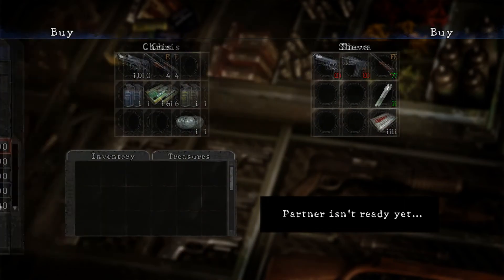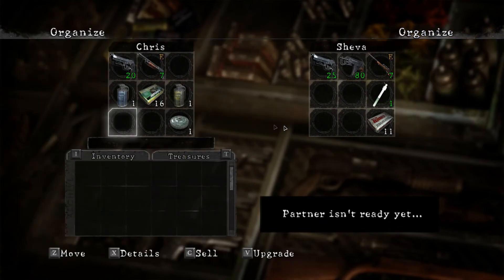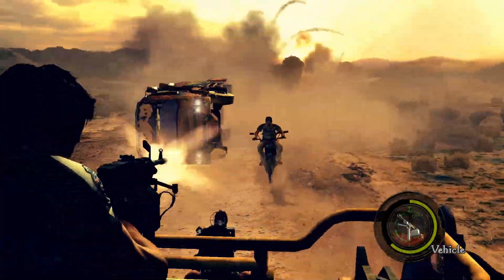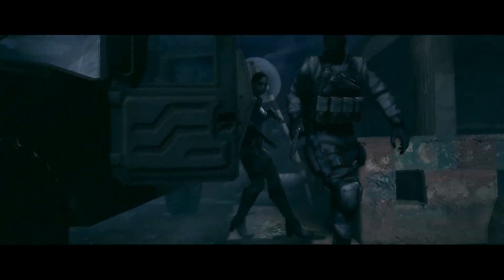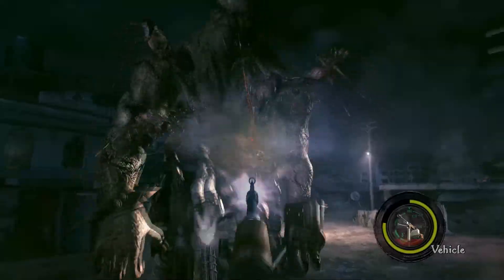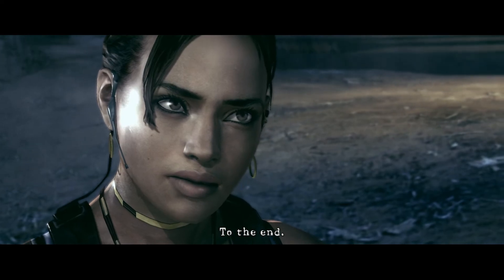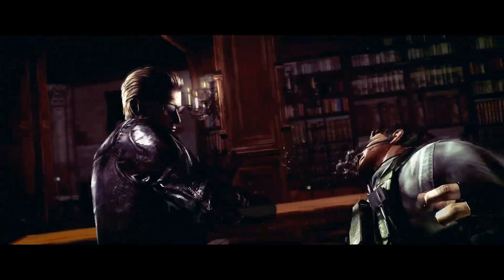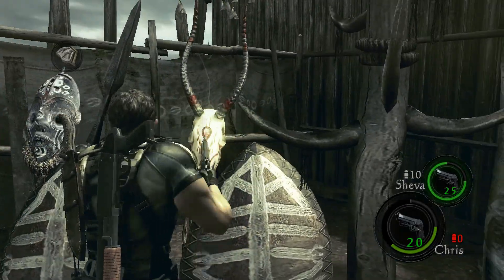Let's Play: Resident Evil 5 /w Ben - Ep #7: Mad Maxxing